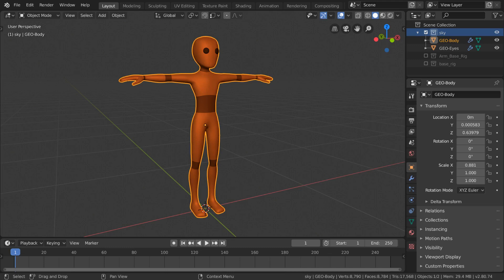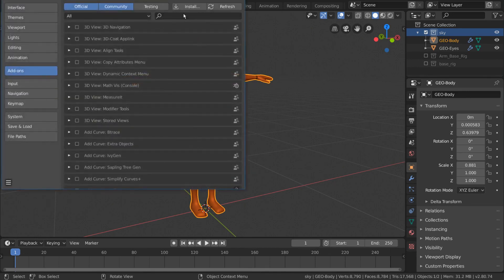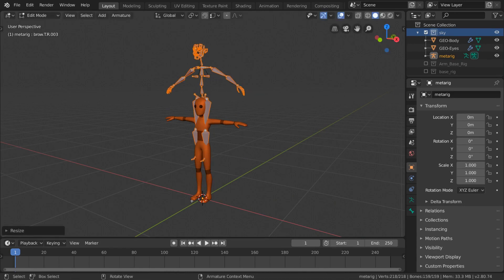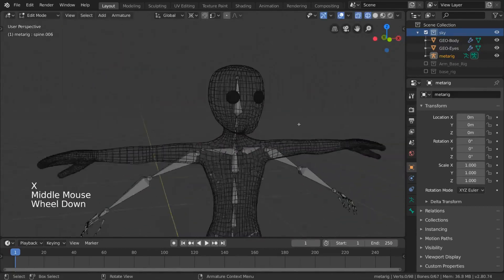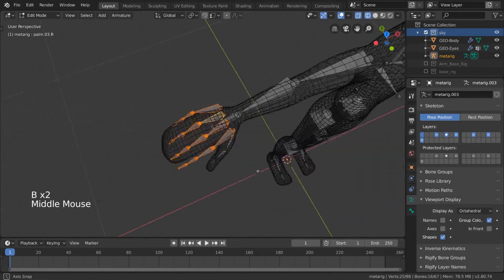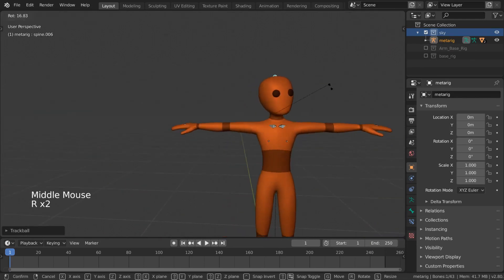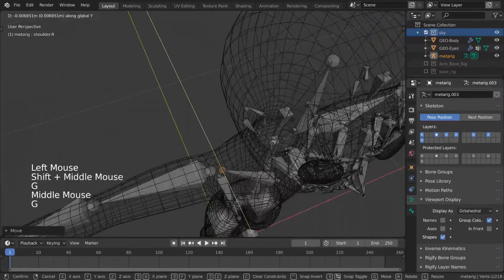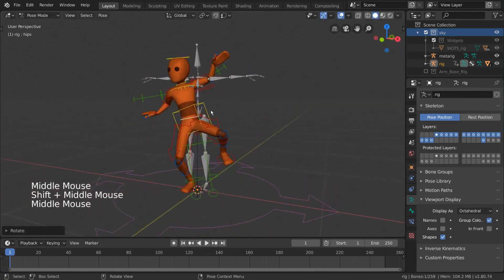Character Rigging Blender 3.0 Fundamentals || Deepak Graphics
Hello, guys, I hope you are doing well in this video, I'm going to show you how you can set up a character rig in Blender and I hope you will like this tutorial if you like the video make sure to hit the subscribe button and hit the bell icon too.